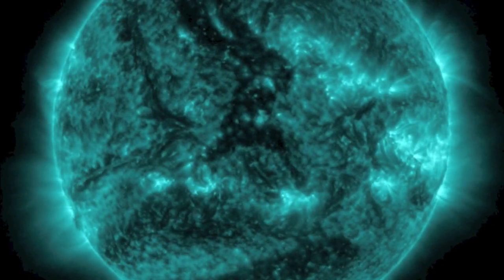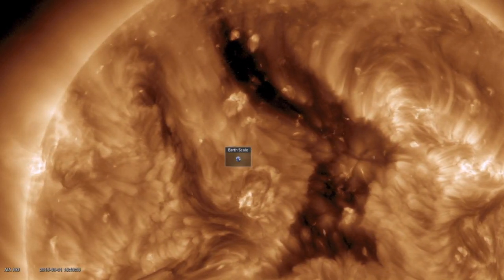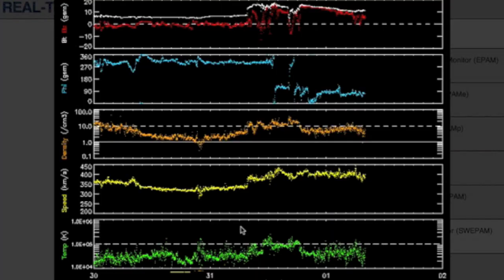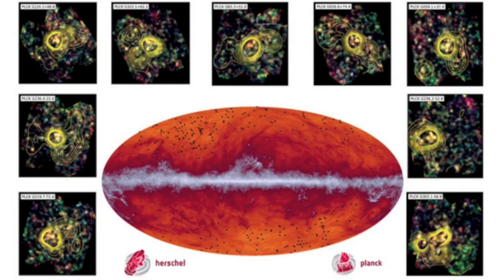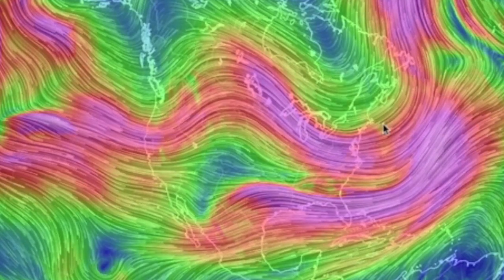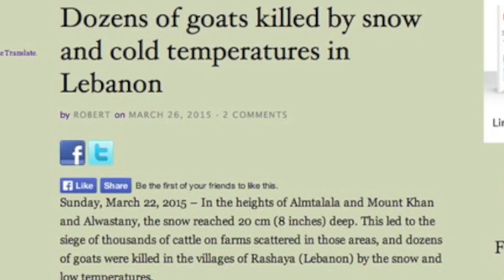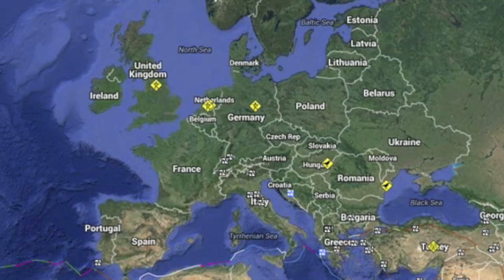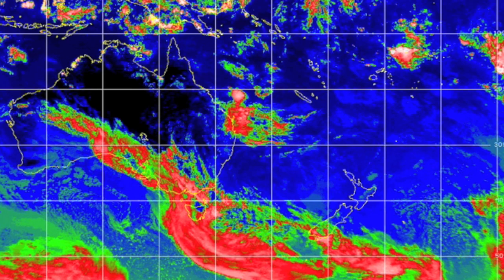Eclipse Coming, Major Shifts | S0 News April 1, 2015